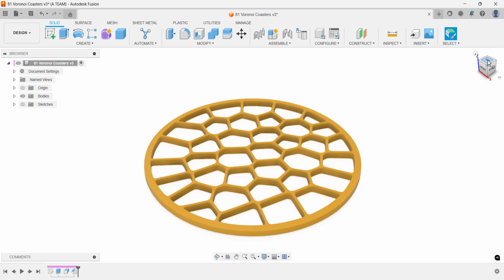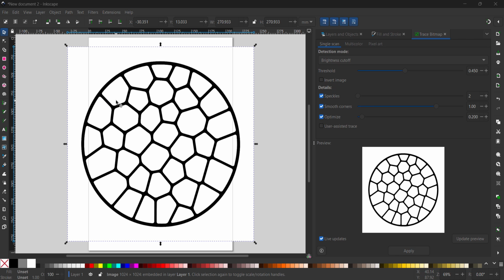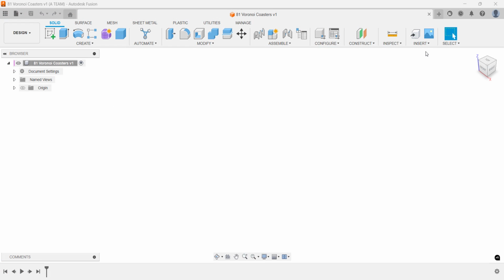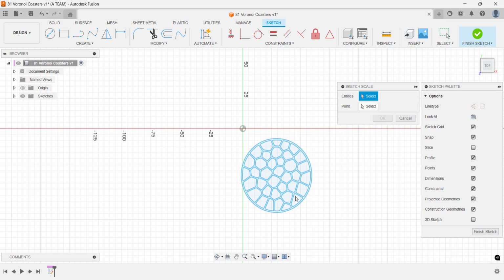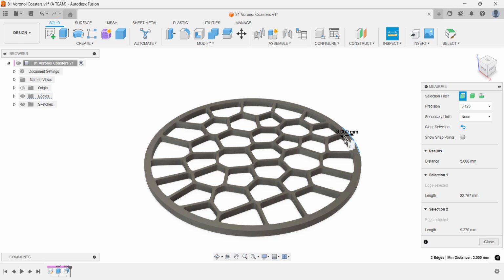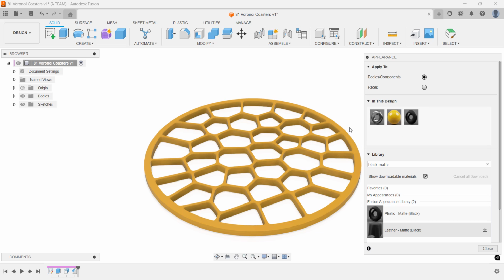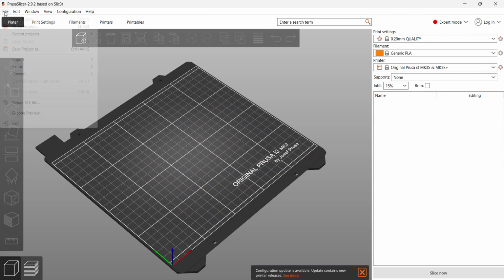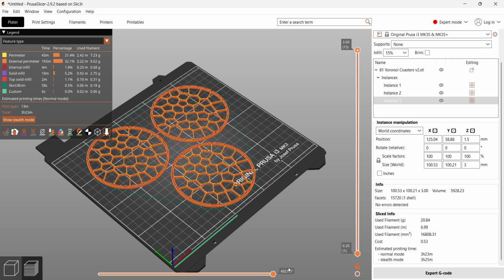Make a Voronoi Coaster Using AI and Fusion – Ready to Sell or 3D Print!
Create and 3D print your own Voronoi pattern coaster with this step-by-step tutorial. I’ll show you how to generate a stunning design using AI tools, turn it into an SVG with Inkscape, model it in Autodesk Fusion, and prepare it for printing in PrusaSlicer.

Whether you’re a maker designing for fun or planning to sell 3D prints online, this project is a great way to create functional and stylish home decor. I’m using PLA filament on a Prusa i3 MK3S+, but this design works with most 3D printers and materials. You’ll also learn tips for scaling your design, adding chamfers and testing different colors digitally before you print.

⏱ Chapters
0:17 What You’ll Learn in This 3D Printing Tutorial
00:27 Generate a Voronoi Coaster Design Using AI Tools
00:55 Convert AI Image to SVG File with Inkscape for 3D Printing
01:30 Use Inkscape Edge Detection for Clean SVG Tracing
02:00 Import and Scale SVG in Autodesk Fusion for 3D Modeling
02:34 Fix Sketch Size and Scale for a Perfect Coaster Fit
03:22 Extrude Voronoi Pattern to Create a 3D Printable Model
03:55 Adjust Coaster Thickness Using Offset for PLA Prints
04:40 Add Chamfers for Sleeker 3D Prints
05:08 Test PLA Filament Colors Digitally Before Printing
05:53 Save Project and Export STL File for Your 3D Printer
06:38 Set Up the STL File in PrusaSlicer for PLA or PETG
06:55 Arrange Multiple Coasters and Optimize Slicer Settings
07:20 Export G-code and Preview Your Voronoi Coaster Print
07:52 Tips and Final Thoughts

🛠 Tools and resources to check out

🎨 Get unlimited creative assets with Envato Elements – photos, videos, music, templates, and more for your projects